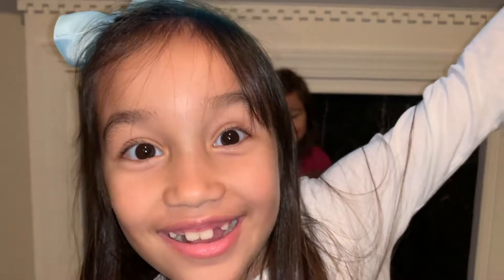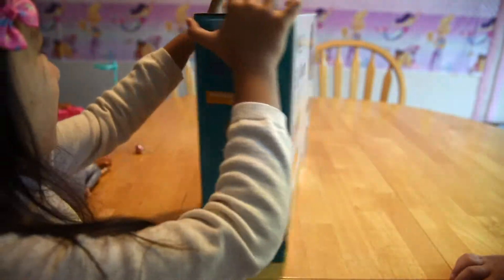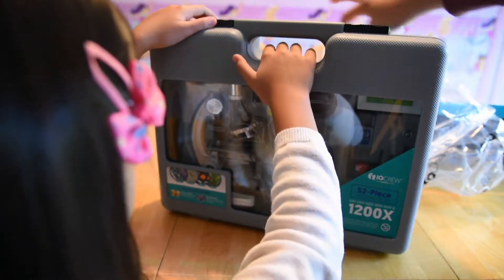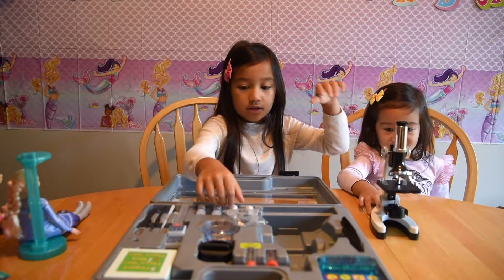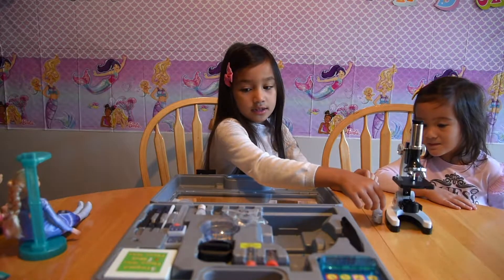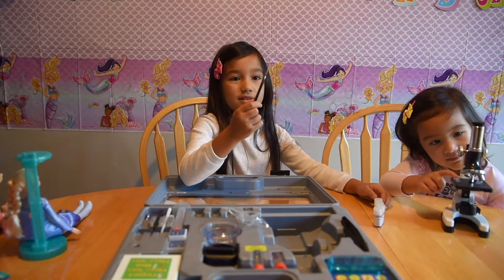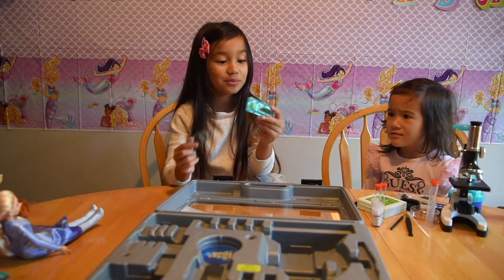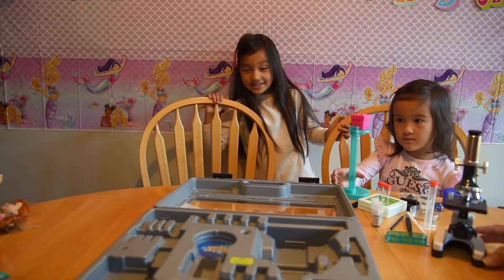IQ CREW by AmScope 52 Piece Microscope Set Unboxing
Kids Beginner Microscope STEM Kit.